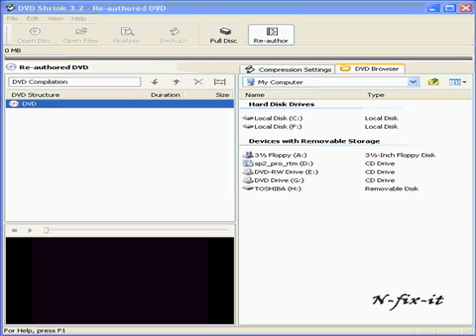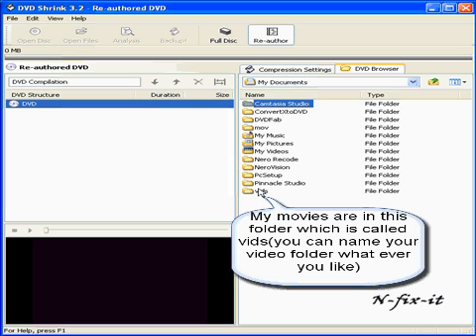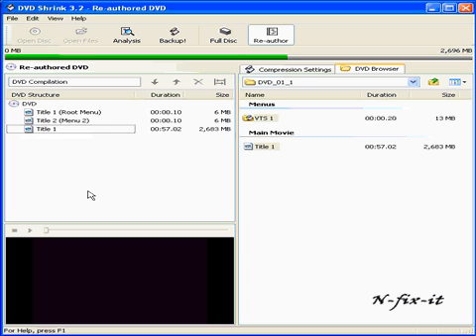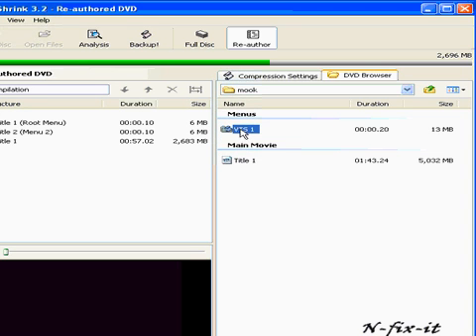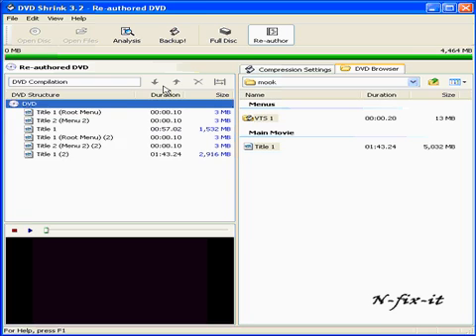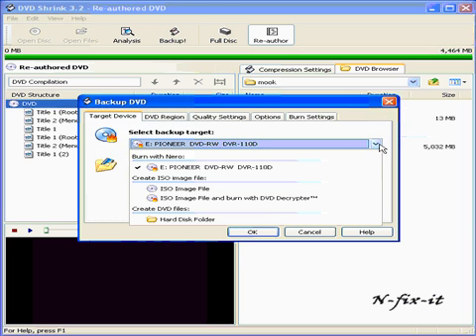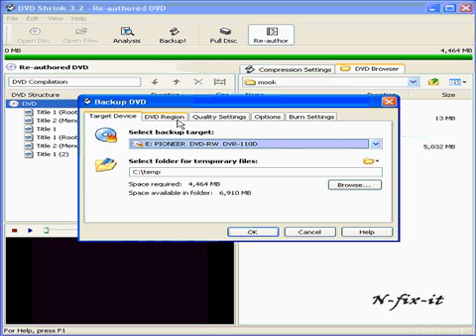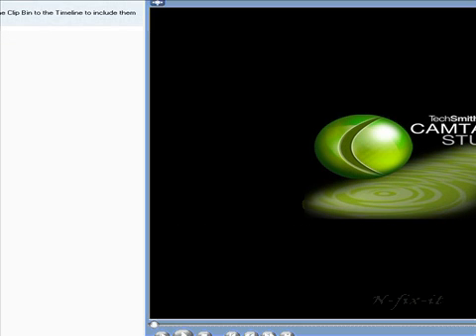DVDSHRINK2 How to put two or more movies on one dvd using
This video will show you how to put two or more dvds on to one dvd disc Using DVDSHRINK